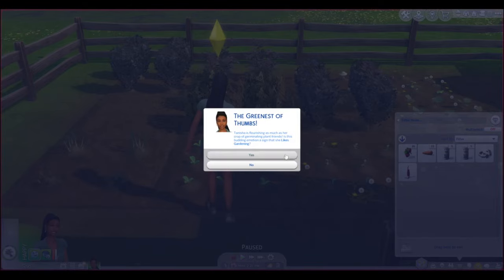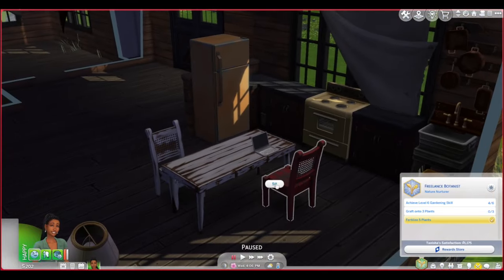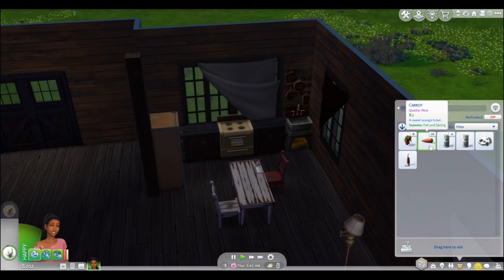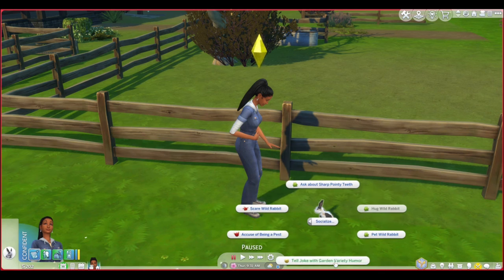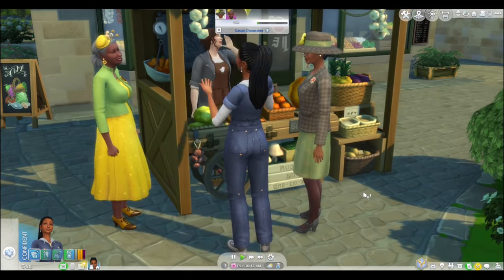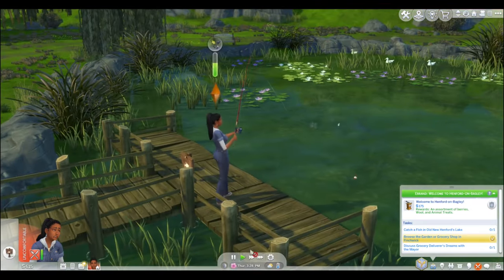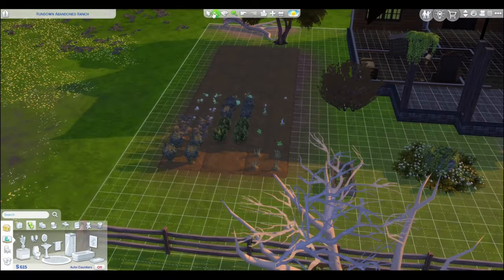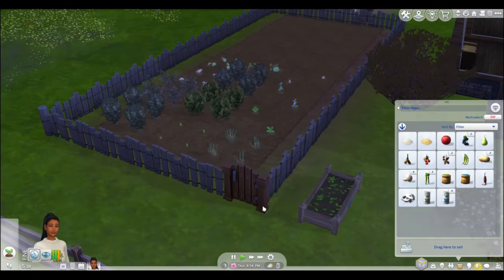Harvesting Love | Working like a Slave | Episode 4 | Sims 4 LP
We need some money bad to get this ranch/farm going faster so let's get to work.

Almost forgot to record this lol.